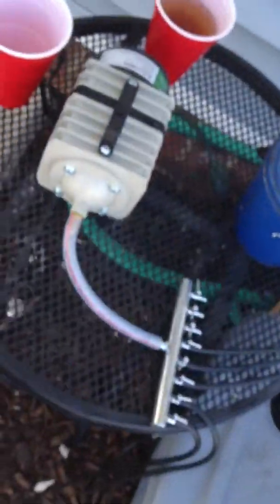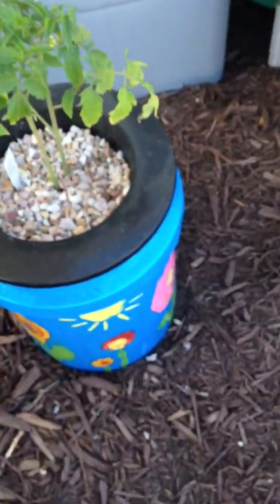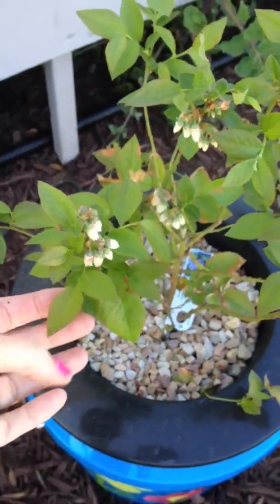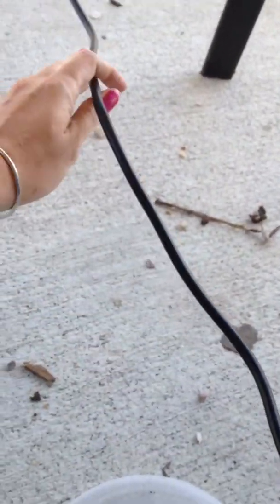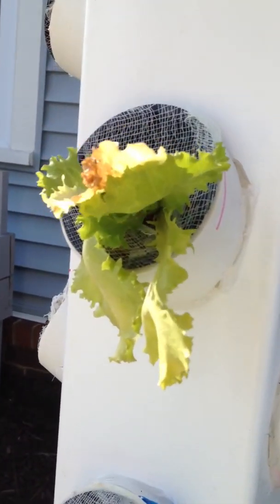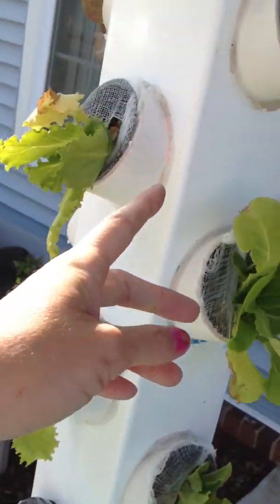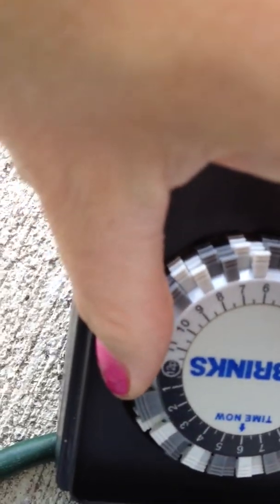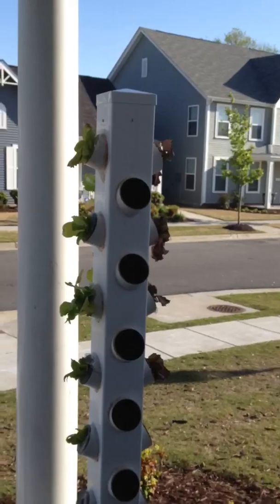Hydroponic vertical tower and deep water culture gardens DIY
My adaptation of a hydroponic vertical tower garden, as well as deep water cultures. I found tutorials all over youtube for the bucket and tote systems but couldnt find one on the towers. So, I put in key words of "hydroponic tower restruarant New York" and studied the numorous videos of this entraprenuer's systems and then developed my own. I will make a few more videos throughout this growing season. I have great plans.
 I started these as a homeschool science project...we have had an epic fail from traditional gardening, as much as you can traditionally garden in military housing. But I am anticipating that these systems are going to feed my family of 7...Yes, I have 5 kids. This winter we will bring them, at least the tower, into the house and put lights on them to continue harvesting throughout the winter months.
 On the bare side of the tower, I will be planting Tiny Tim tomatoes and I will also be sprouting lettuce to replace each head as we use them.
CORRECTION: I misstated the info on the pump. The tower has a ECO 396 gallon per hour pump. Also, the black tubing is black irrigation tubing, as well as the tubing running up inside the tower.